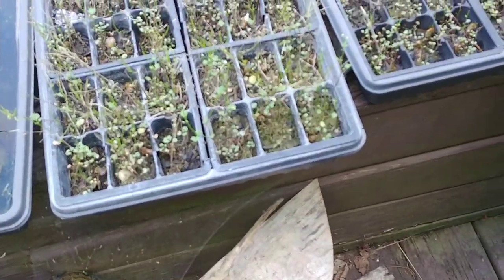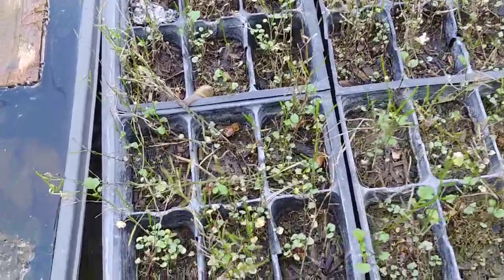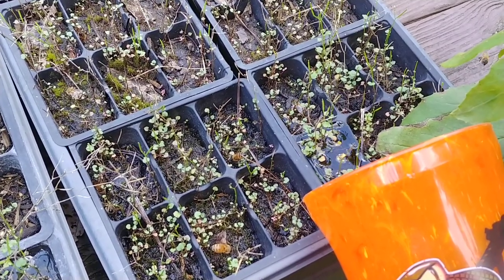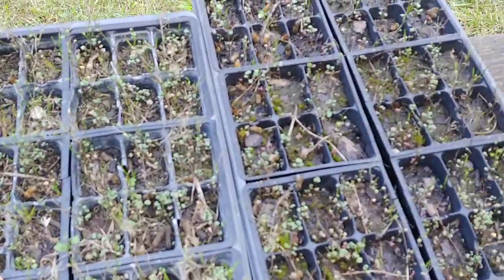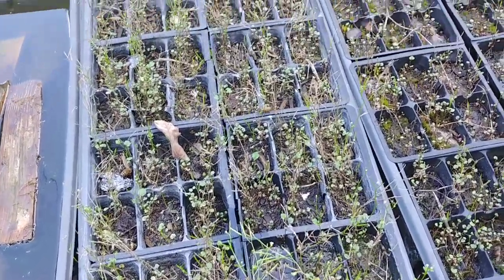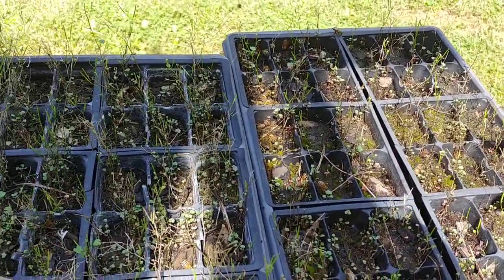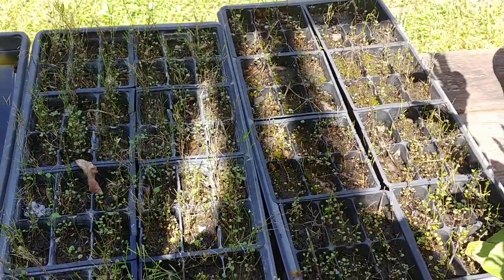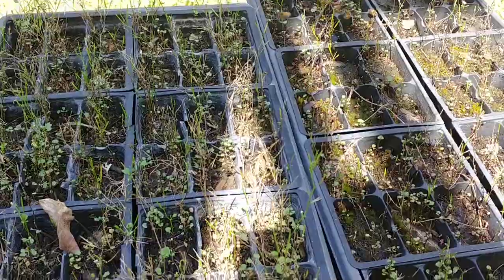beekeeping providing water seedling trays more info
I posted a video on how i keep bees hydrated on my property. The method i use is cheap, economical, and lasts a very long time. You only need to add water occasionally when it doesn't rain and let weeds grow to provide nutrients. For some reason i have yet to understand, it also reduces robbing to basically nothing in my bee yard.

A few people have asked what I use and this is it.  I have about 20 of these sitting around my property at various locations:
These are the trays I use
These are the inserts for the trays

I fill the trays about 1/2 full of garden soil ... and then whatever seeds are in those, grow into weeds and I just let them grow.